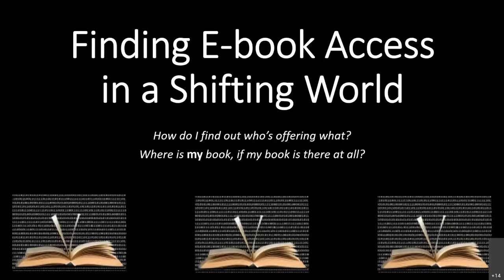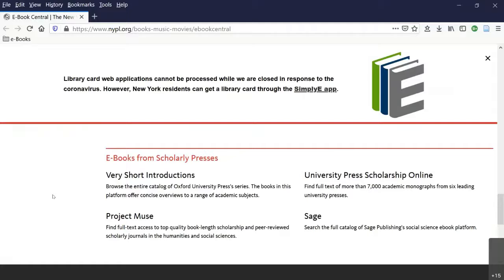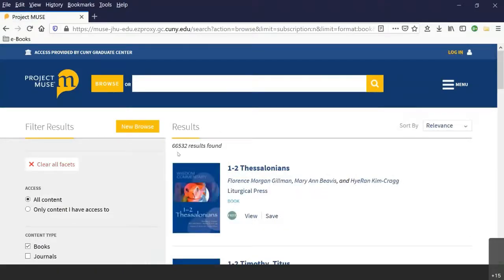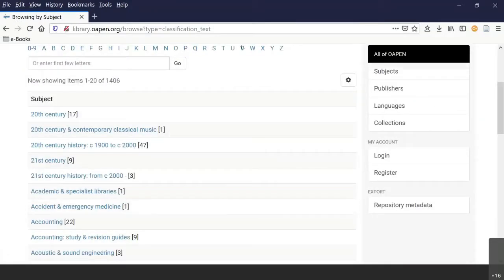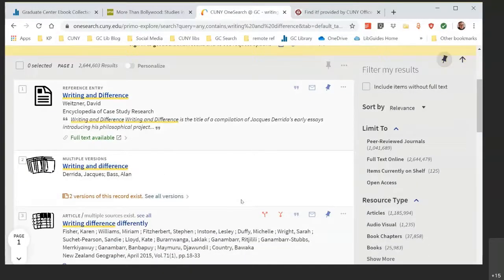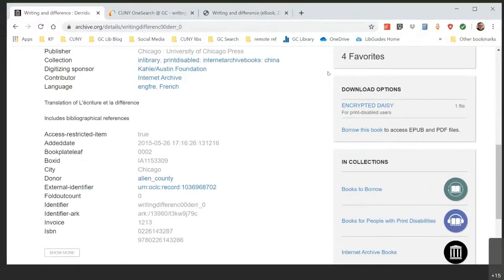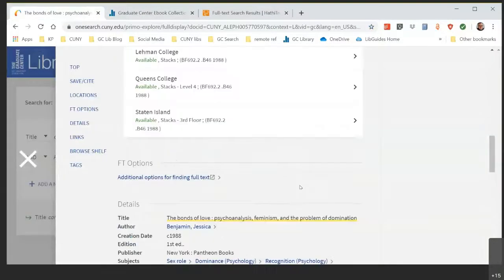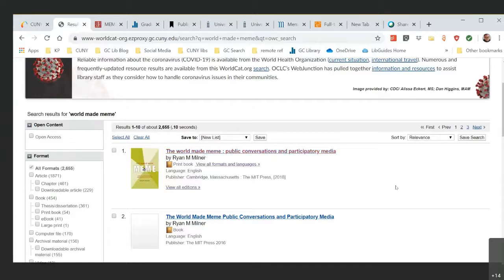E-book Access Workshop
Online workshop from 4/20/2020, outlining reference librarians' strategies for finding digital versions of no-longer-accessible physical books.